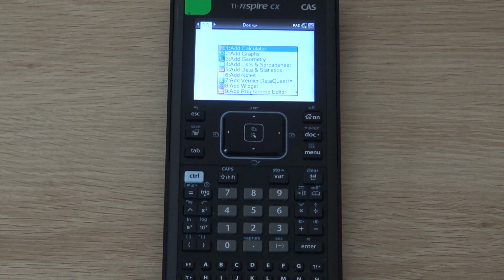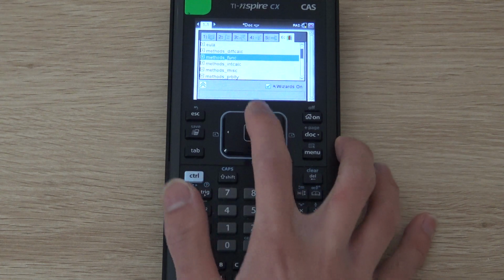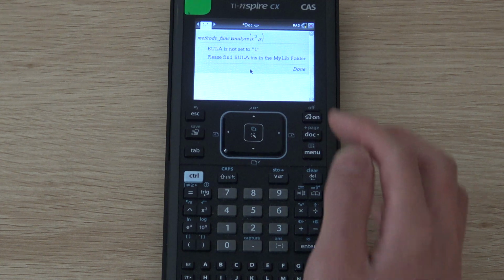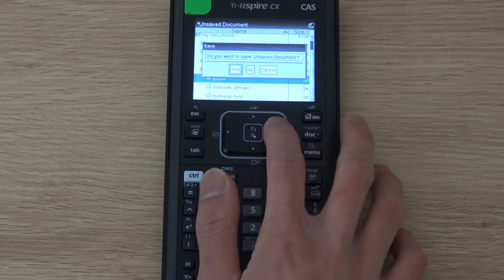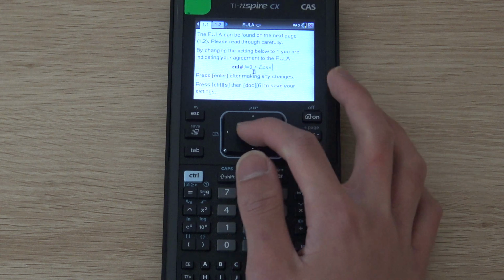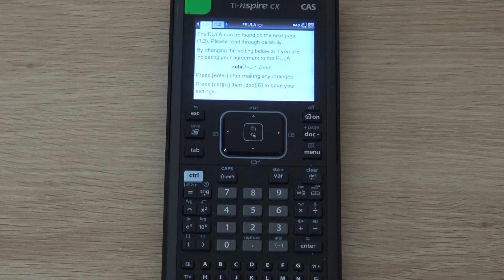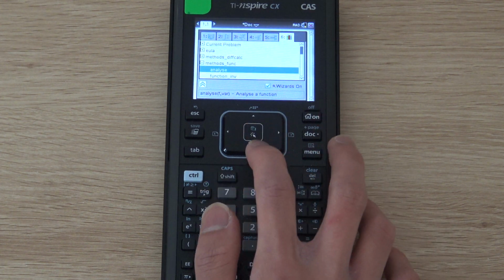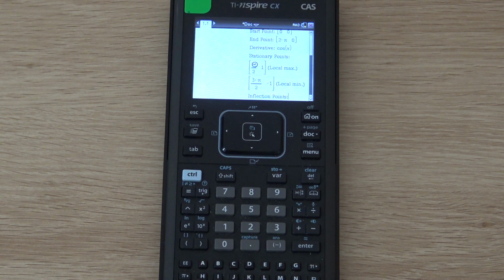Activating the CAS Programs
In this video, we go through how to activate the CAS Programs. This requires making changes in the EULA document, which only takes 1-2 minutes to complete. Once this is done, all programs will be active. Make sure you do this before the exam!